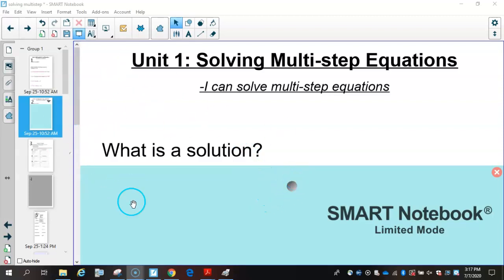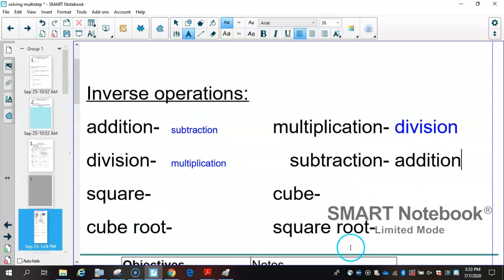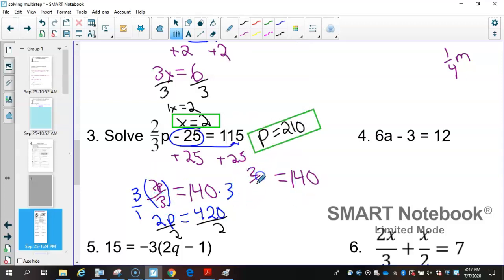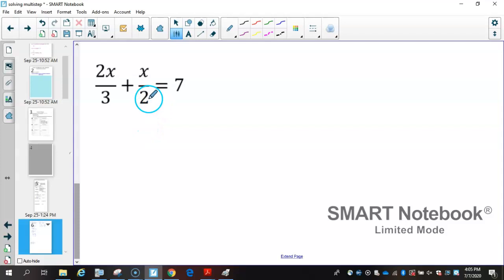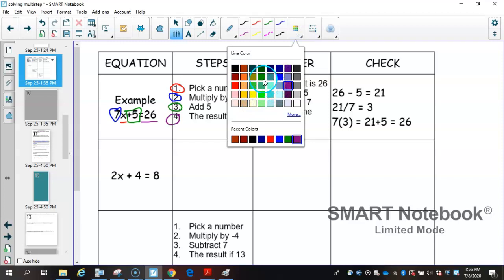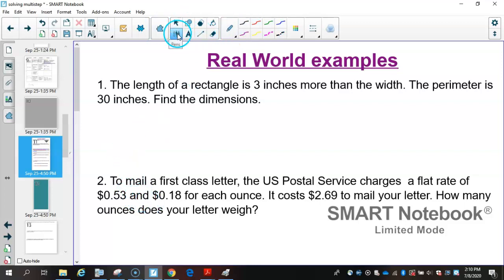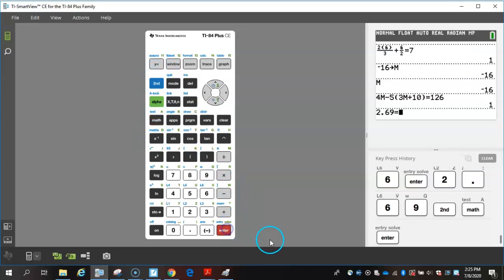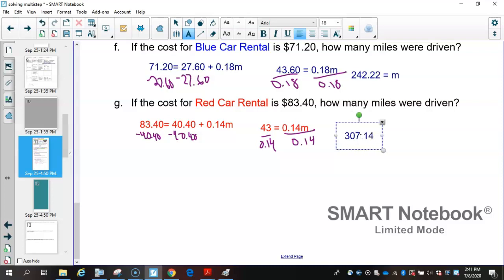Solving multi-step equations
This video shows different ways and steps to solve multi-step equations. It also discusses vocabulary related to solving multi-step equations.